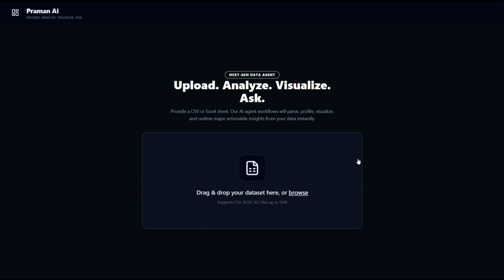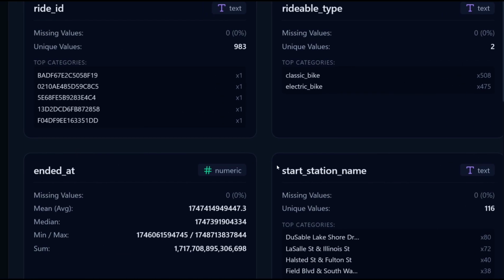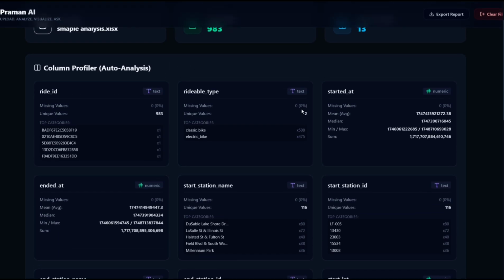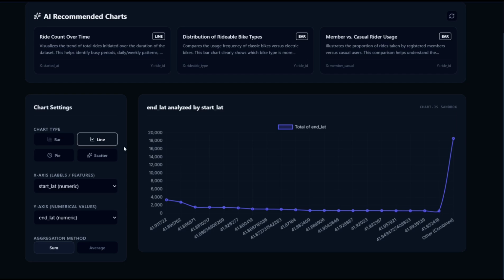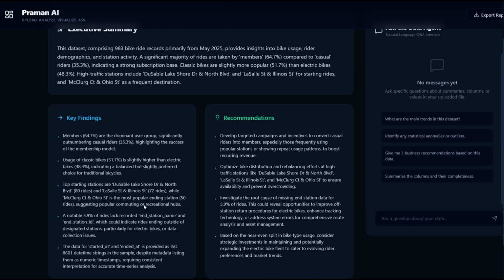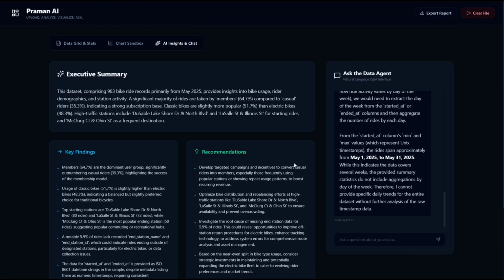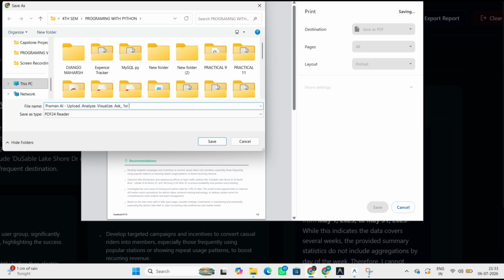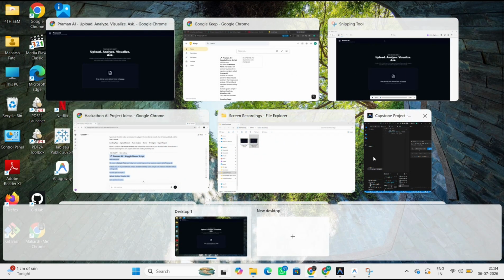🚀 Praman AI – End-to-End AI Data Analysis Workflow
🚀 Praman AI – AI-Powered Data Analysis Assistant

Upload. Analyze. Visualize. Ask.

Praman AI is an AI-powered data analysis assistant that transforms raw CSV and Excel datasets into meaningful insights through automated analytics, intelligent visualizations, and natural language interaction.

In this demo, I showcase the complete end-to-end workflow—from uploading a dataset to generating AI-powered insights, exploring interactive charts, asking questions about the data, and exporting a professional PDF report.

📌 Workflow Demonstrated:-

📂 1. Dataset Upload
Upload CSV and Excel files
Automatic validation and parsing
Dataset preprocessing

📊 2. Data Profiling
Dataset overview
Total rows and columns
Column-wise profiling
Data type detection
Missing value analysis
Statistical summaries

📈 3. AI Chart Recommendations
Intelligent chart suggestions
Interactive Chart Sandbox
Bar Charts
Line Charts
Pie Charts
Scatter Plots

🤖 4. AI Insights & Chat
Executive Summary
Key Findings
Business Recommendations
Data Anomaly Detection
Natural Language Q&A with uploaded datasets

Export analysis as a professional PDF report
Easy sharing of insights and recommendations

✨ Key Features:-
📂 Upload CSV & Excel datasets
📊 Automatic dataset profiling
📈 Interactive data visualizations
🤖 AI-powered business insights
💬 Chat with your data using natural language
🧠 Intelligent chart recommendations
📋 Executive summaries and recommendations
📄 Professional PDF report export
⚡ Modern and responsive dashboard

🛠️ Tech Stack:-
Frontend
React
Vite
Tailwind CSS
Backend
Node.js
Express.js
AI
Google Gemini API
Data Processing
PapaParse
XLSX
Visualization
Chart.js

💡 Problem Statement:-

Analyzing datasets often requires technical skills and specialized tools, making data exploration difficult for many users. Praman AI simplifies this process by combining AI, automation, and interactive visualizations into a single, easy-to-use platform that helps users understand their data without writing code.

🚀 Future Enhancements:-

Multi-file dataset analysis
Predictive analytics
Cloud deployment
User authentication
Dashboard sharing
Advanced business intelligence reports
More visualization options
Real-time collaborative analysis

📌 Project Details:-

Project Name: Praman AI